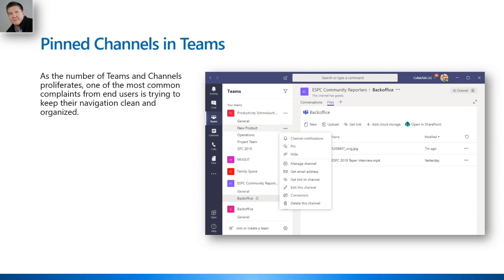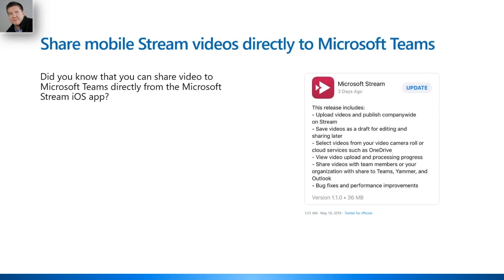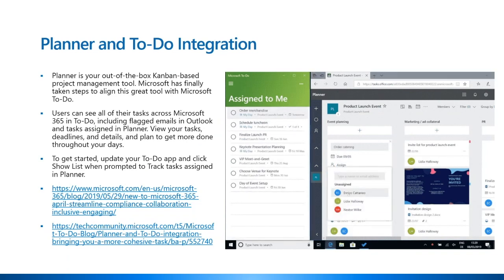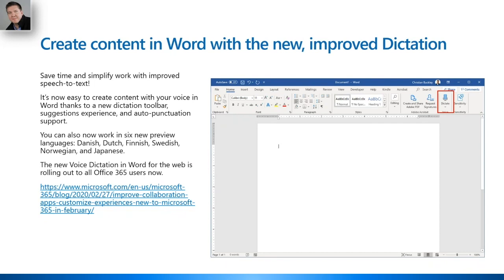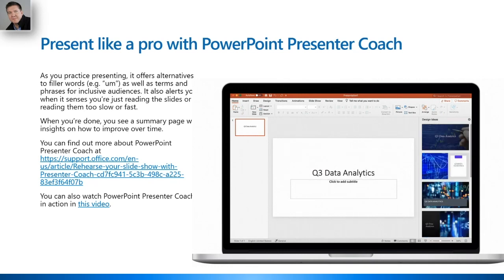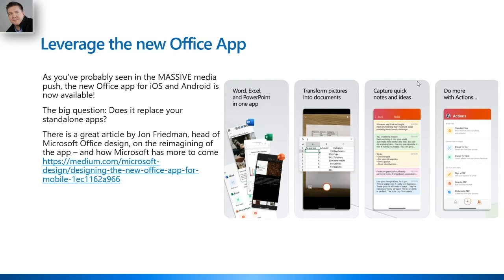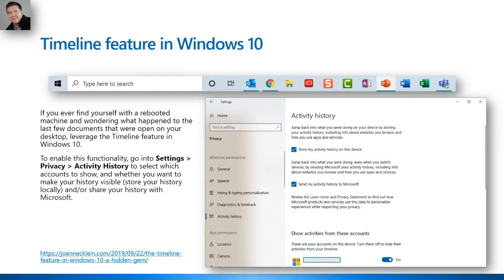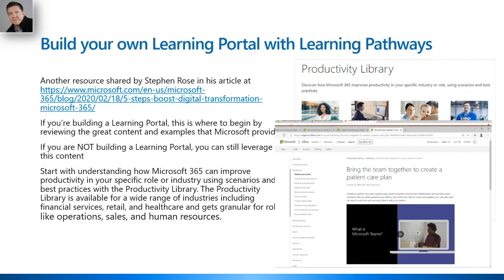20 Office 365 Productivity Tips with a Microsoft MVP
Microsoft MVP, Microsoft GTM Director and renowned software configuration management author, Christian Buckley shows us 20 Office 365 Productivity Tips. This video was part of the Teams Day Online event.